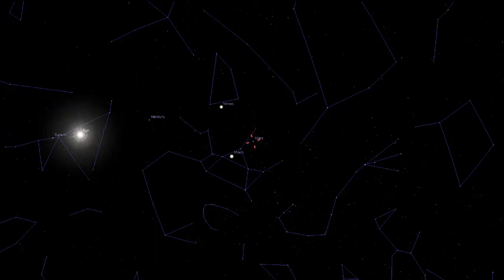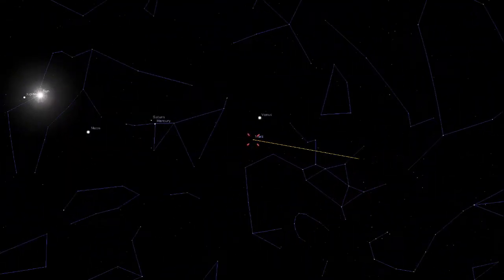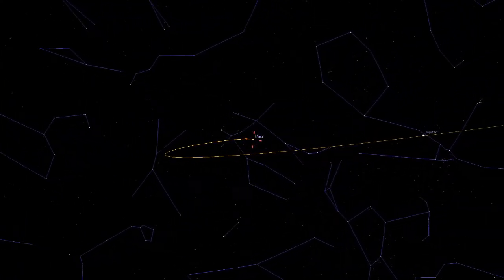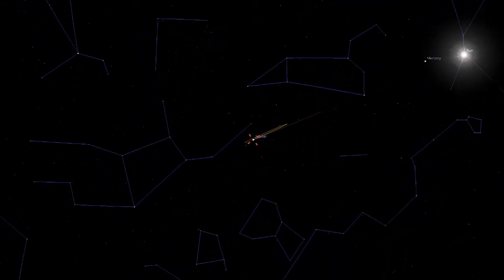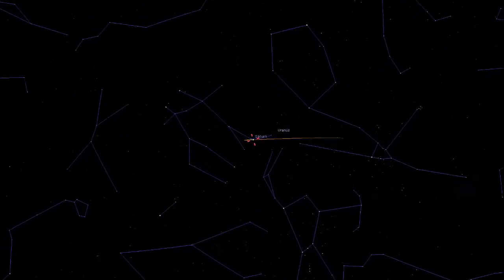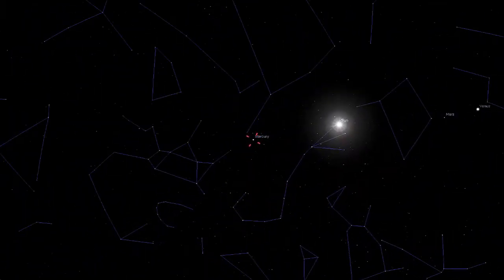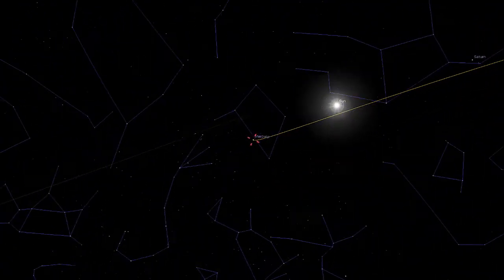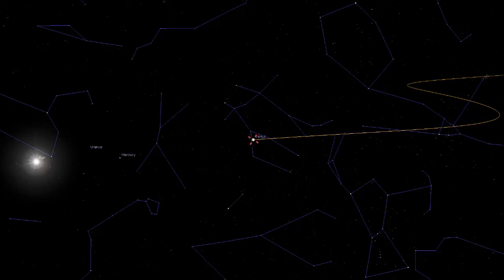Retrograde Motion of the Planets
A short video using Stellarium to show the motion of the five naked-eye planets against the background stars as seen from Earth, so a view can see what retrograde motion appears like.